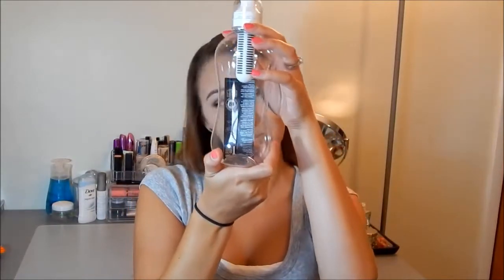Double Unboxing! Julep & PINCHme | shanran07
OPEN HERE!

Want to join Julep? Use code FREEBOX to get your first box free just pay shipping!

My Looks

Nails: Bottle Service by Essie

Lips: NYX Butter Gloss

Shirt: Kohls

Note: Not a sponsored video, these items were sent to me for free and I was not paid for this video.